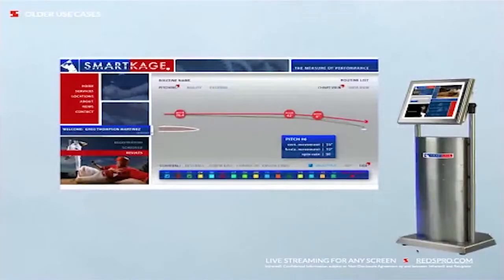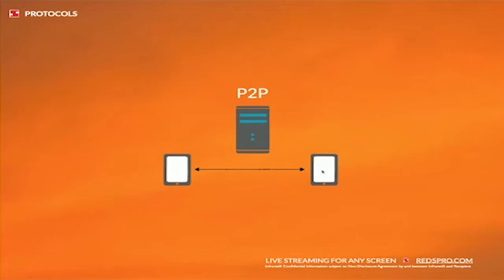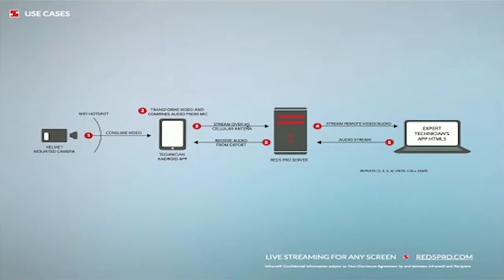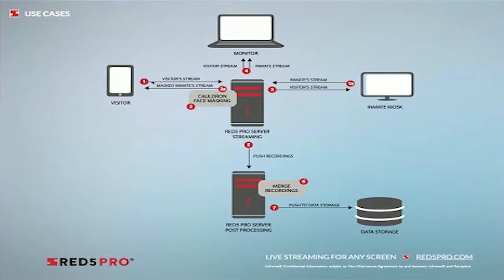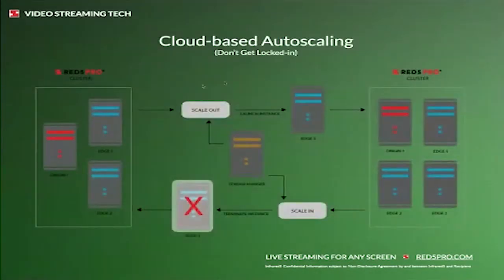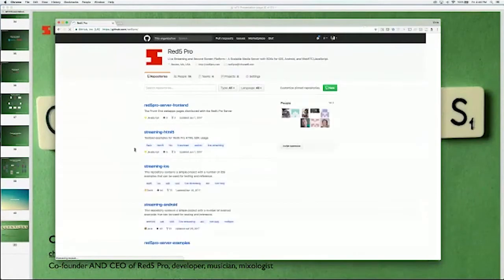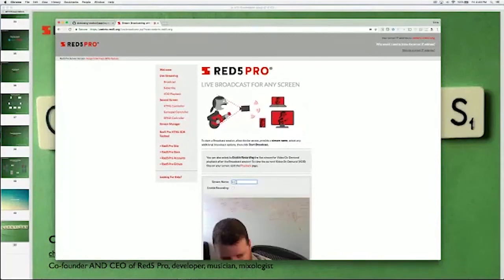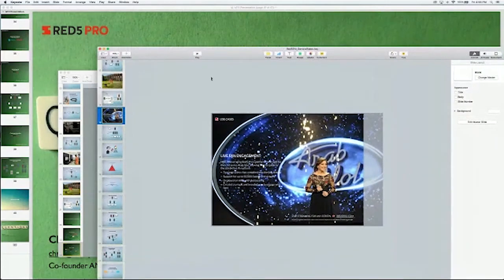Chris Allen - Live Low Latency Video Streaming -Global IoT DevFest WTB 2017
From the Intel Global IoT Devfest With The Best, June 2-3, 2017.
Intel Software and With the Best have joined forces to bring you real-world IoT development tips, tutorials and best practices from IoT experts and innovators worldwide! Gain the knowledge that will aid you in connecting the unconnected, and to enable the future transformation of our cities, transportation and different industries, such as retail, to be powered by IoT. The conference had over 30 speakers speaking on 3 different tracks including latest innovations and future trends in IoT, smart cities and transportation, and smart retail.

Chris Allen
CEO, Infrared5